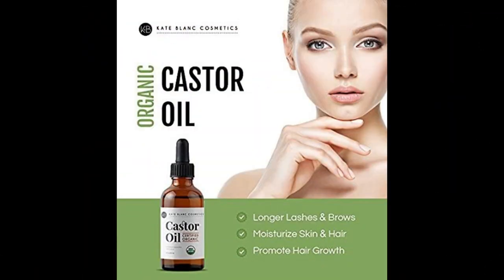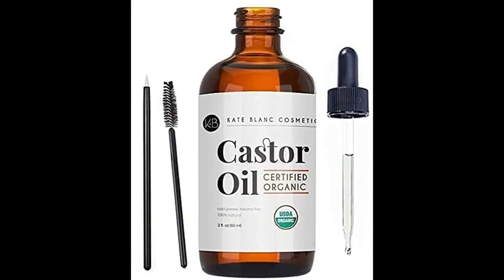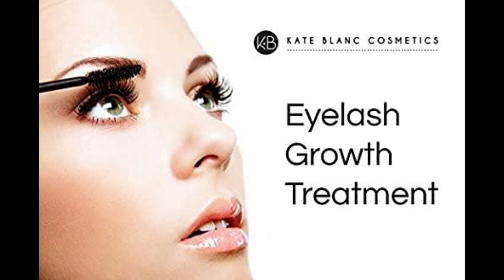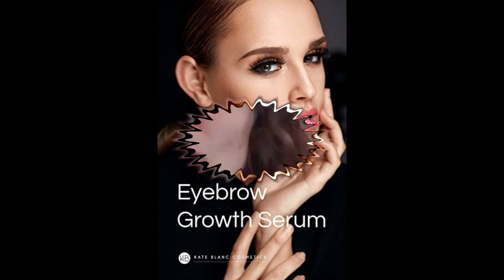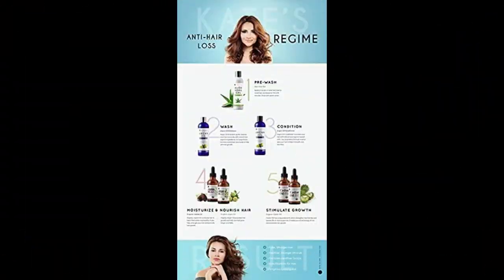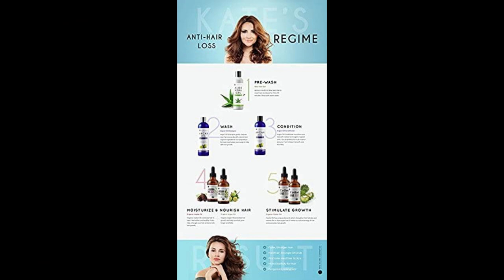Kate Blanc Cosmetics Castor Oil. | Amazon Product Shopping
Kate Blanc Cosmetics Castor Oil (2oz), USDA Certified Organic, 100% Pure, Cold Pressed, Hexane Free Stimulate Growth for Eyelashes, Eyebrows, Hair. Skin Moisturizer & Hair Treatment Starter Kit.

Product Details:-
Brand:- Kate Blanc Cosmetics
Scent:- Unscented
Item Weight:- 0.24 Pounds
Active Ingredients:- castor oil
Item Form:- Oil

Best 05 Castor Oil:-
(1) Sky Organics Organic Castor Oil Eyelash Serum for Lashes & Brows, 100% Pure & Cold-Pressed USDA Certified Organic to Strengthen, Moisturize & Condition, 1 fl. Oz.

(2) Aria Starr Castor Oil Cold Pressed - 16 FL OZ - 100% Pure Hair Oil For Hair Growth, Face, Skin Moisturizer, Scalp, Thicker Eyebrows And Eyelashes.

(3) Home Health Original Castor Oil - 32 Fl Oz - Promotes Healthy Hair & Skin, Natural Skin Moisturizer - Pure, Cold Pressed, Non-GMO, Hexane-Free, Solvent-Free, Paraben-Free, Vegan (50132).

(4) Difeel Premium 99% Natural Castor Hair Oil 7.1 Ounce - Natural Castor Oil for Hair Growth.

(5) Eva Naturals Organic Castor Oil (2oz) - Promotes Hair, Eyebrow, and Lash Growth - Diminishes Wrinkles and Signs of Aging - Organic Castor Oil for Hair Growth Eyelashes - Hair Growth Oil 100% Pure.